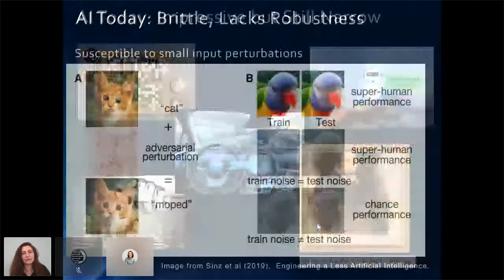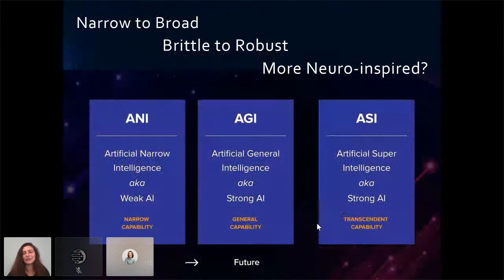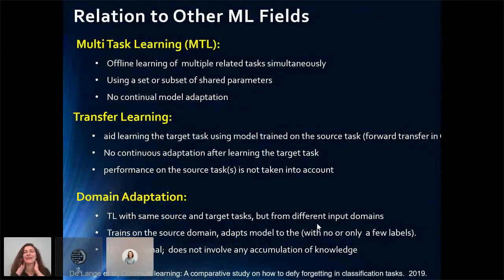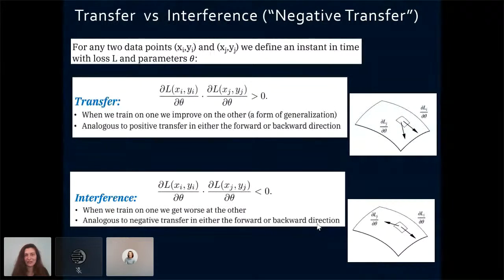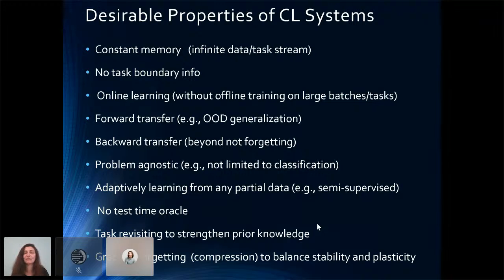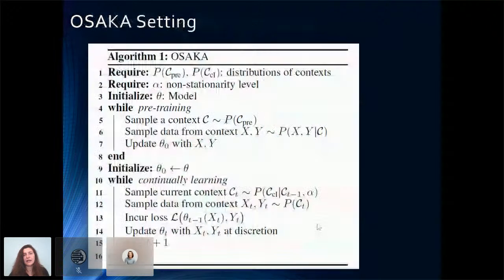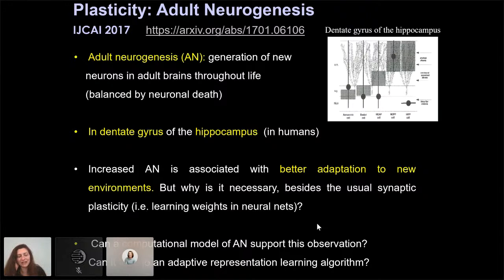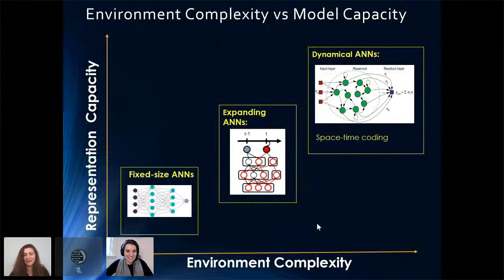Dr Irina Rish - Introduction to Continual Learning